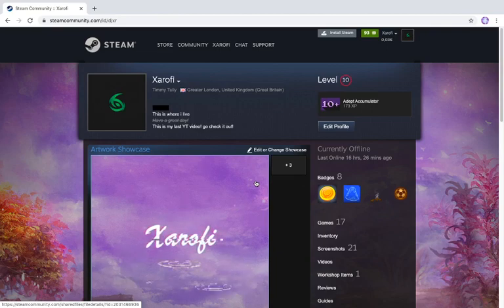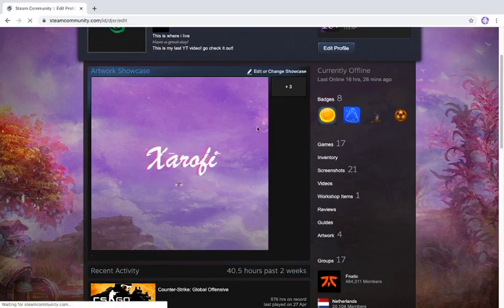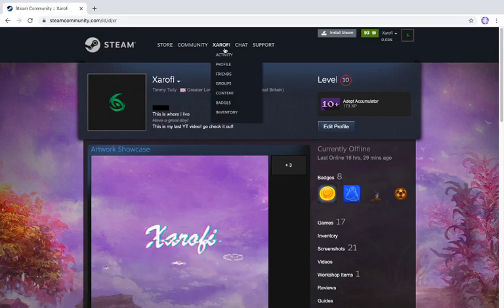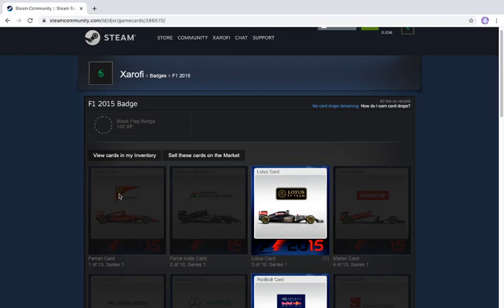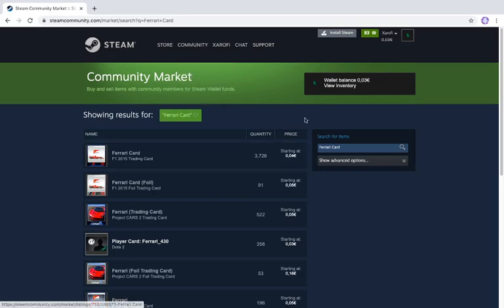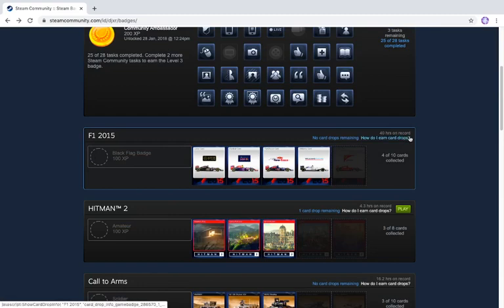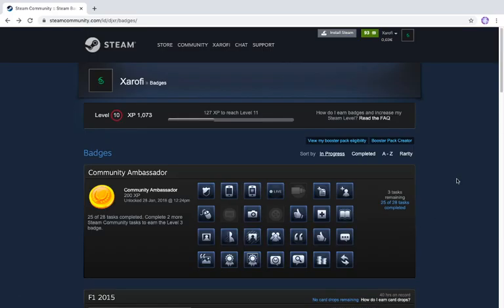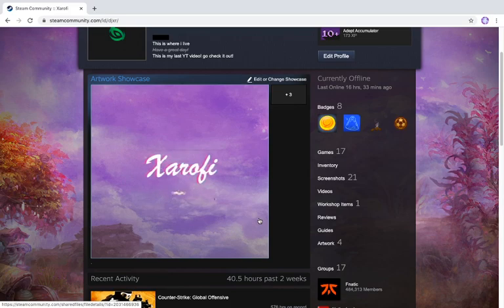How to level up on Steam! Complete Tutorial! - 2020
Hey! In this video i show you how to level up your steam profile easly! It's very simple!
Here is my equipment:
-Headphones: Same ones as last video
-Mic: Same one as last video
-Pc specs: Same one's as last video
This video was filmed using obs studio!